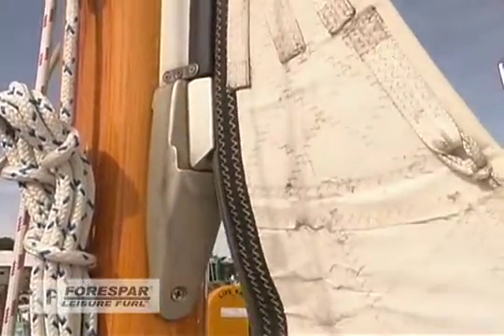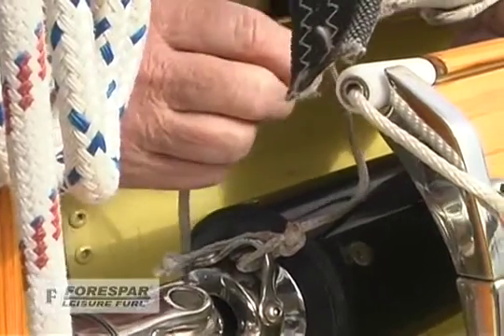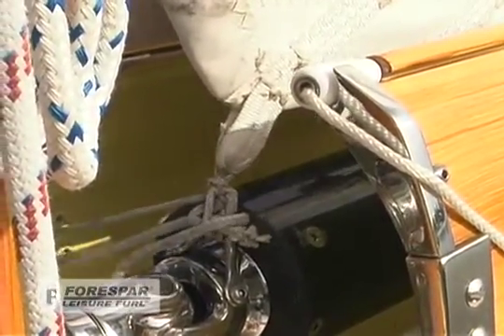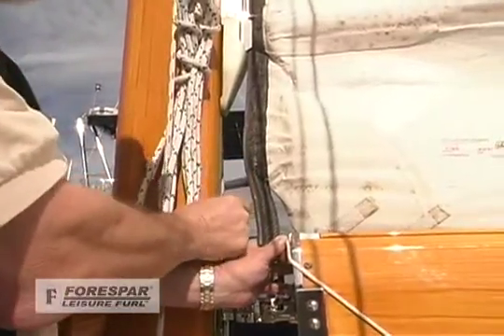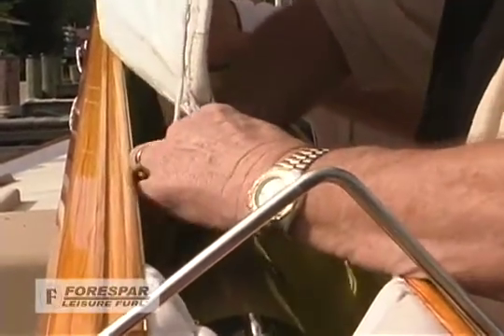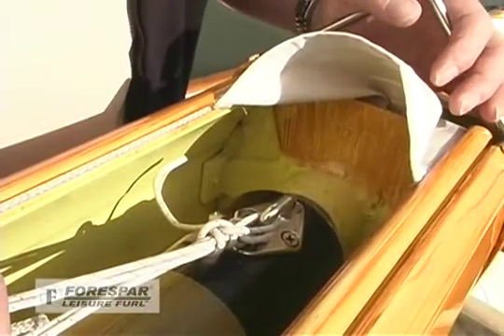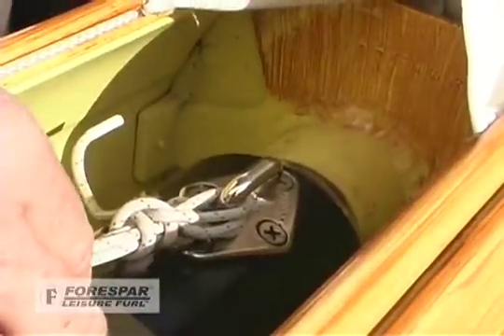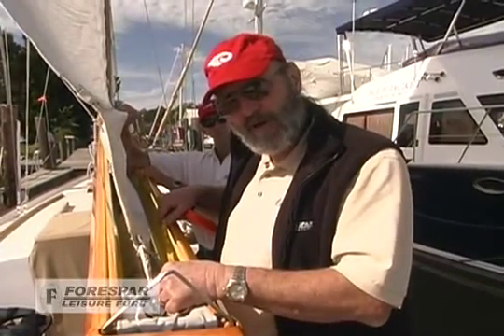Forespar Leisure Furl Maintenance Pt. 1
Alan Massey, Forespar Leisure furl Project Manager, demonstrates set up and maintenance tips to ensure flawless performance with your in-boom furling system. Part 1 of 2.